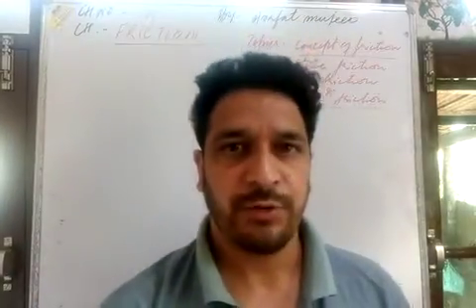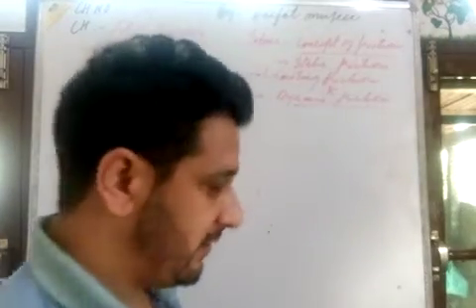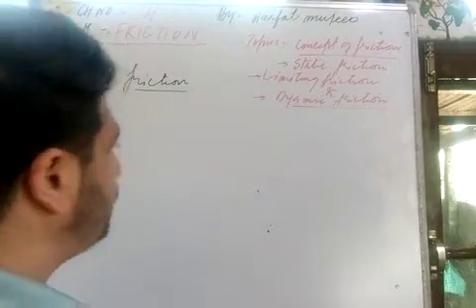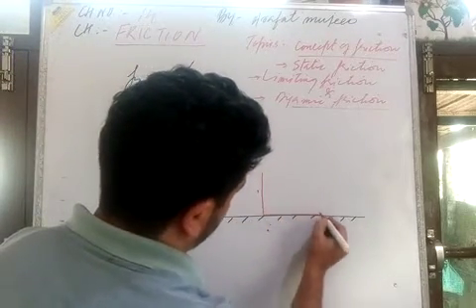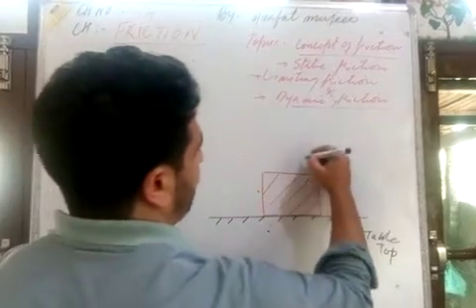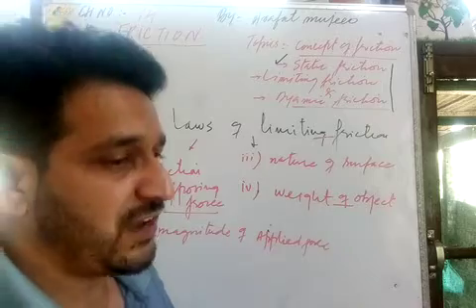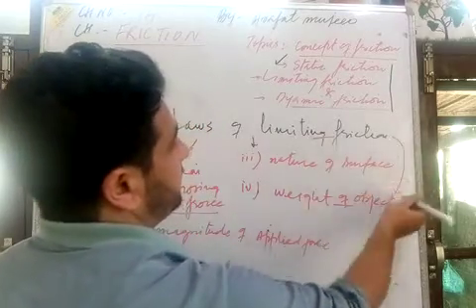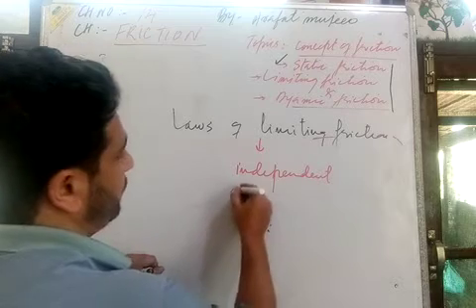834_FEI_8th_Science_T2_Ch3_VL4_Friction_Static friction,Limiting friction & Dynamic friction.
Arafat mujeeb